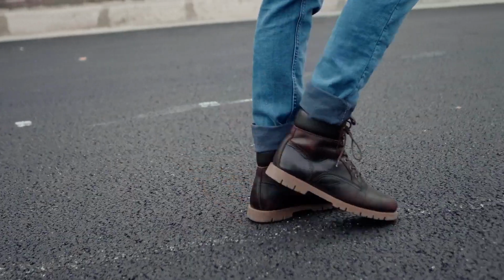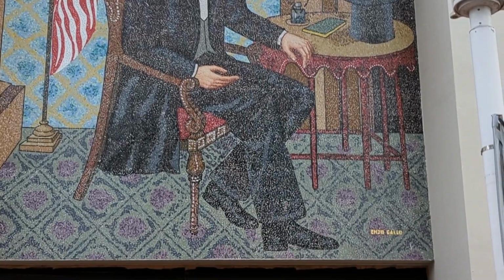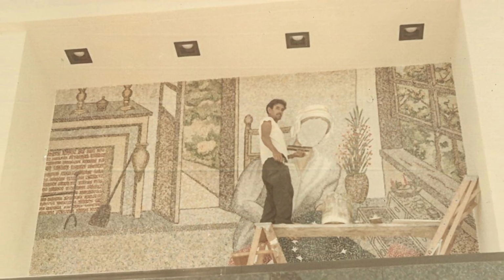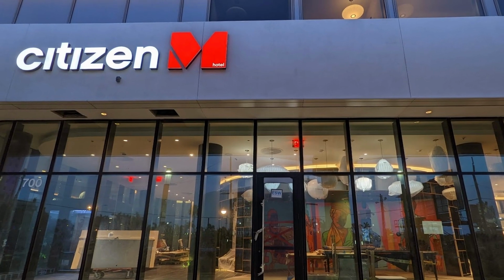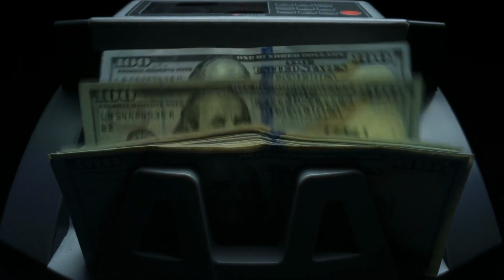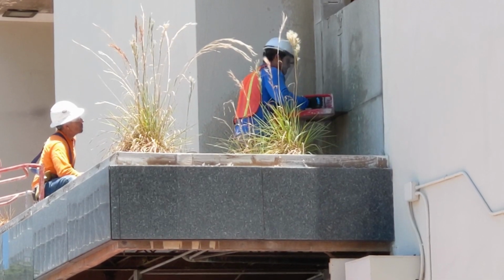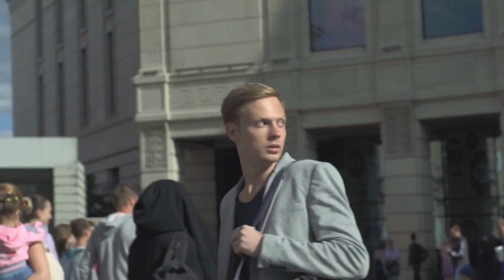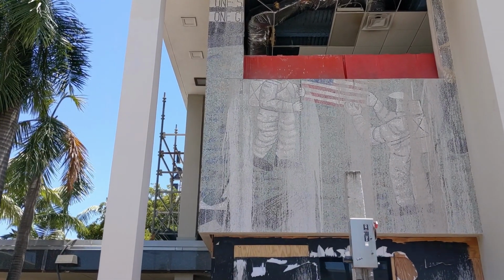What Happened to the Enzo Gallo Murals on Lincoln Road? MDPL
Discover the incredible story of how the iconic murals by Enzo Gallo on Lincoln Road were saved thanks to the Miami Beach community. Join Daniel Ciraldo from the MDPL as we explore the history, cultural significance, and the collective effort that ensured these masterpieces live on. Learn how public art shapes Miami Beach's identity and why preserving it matters more than ever.
The giant, mosaic murals on the side of the old Wells Fargo building at the corner of Lincoln Road and Alton Road depict scenes from American history.
"AMERICAN SAVINGS AND LOAN ASSOCIATION BEACH BRANCH OFFICE MOSAIC DISPLAY "THE GLORY OF OLD GLORY." 18 FT."